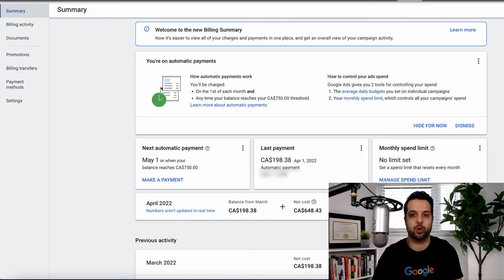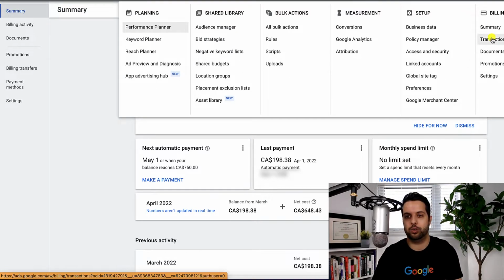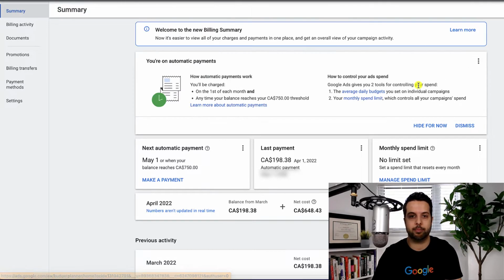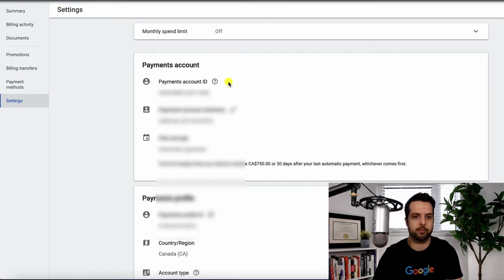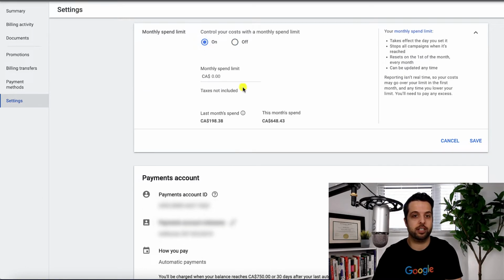How To Setup Monthly Spend Limits In Google Ads Without Using Rules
In this video, I show you how to setup monthly spend limits in Google Ads. In the past, we had to use rules to pause campaigns when they hit a certain spend and re-enable on the 1st of the month. Google is rolling out a feature to do this much easier. I show you how to set it up, and why I use it.